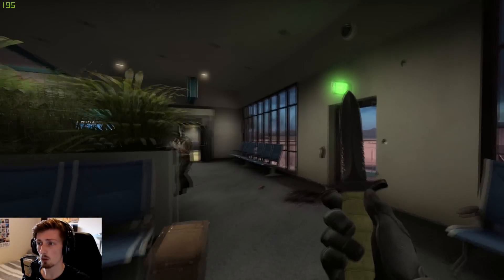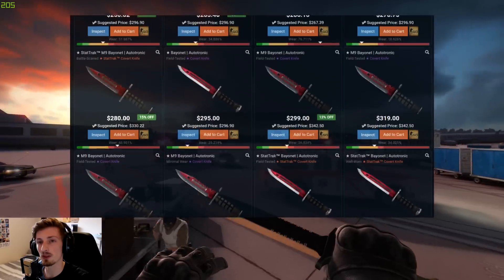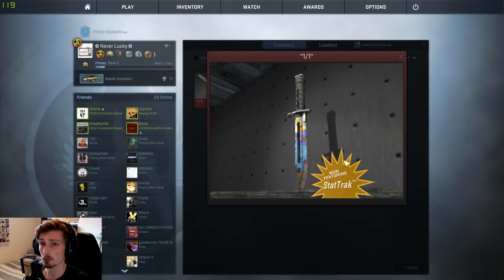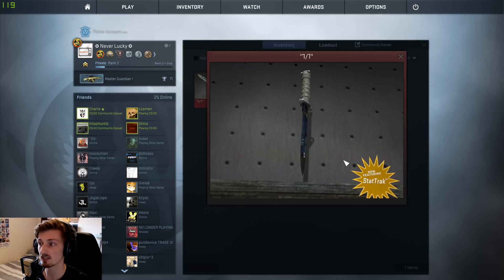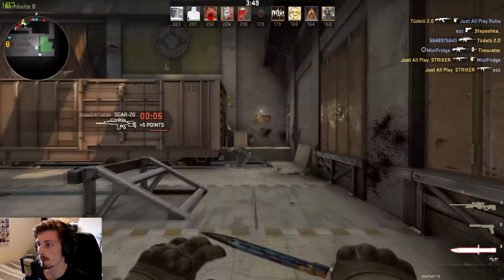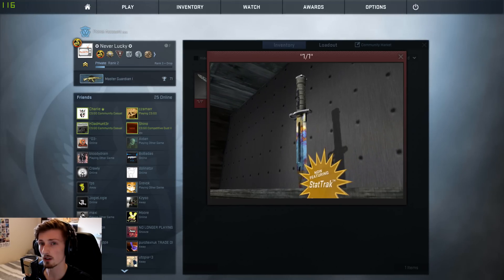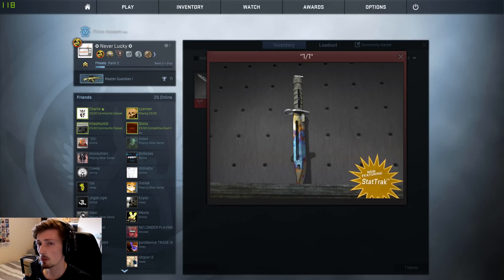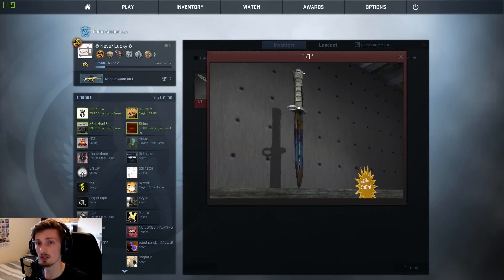BUILDING MY DREAM LOADOUT | EPISODE 2| THE KNIFE (StatTrak Blue Gem)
Buying something on Kinguin?

Gear!:

My 4k Monitor
Best Budget 144hz CS:GO monitor
Best 1440p 144hz Monitor

Mouse Mat
My Keyboard
Budget Keyboard
Recommended Mouse

My CPU
My Motherboard
My RAM
My GPU/mouse
My PSU
512gb SSD
120gb SSD

Updated CPU
Updated Mobo
Updated RAM
Updated GPU

AKG k550 Reference Headphones
Auna 900b Mic
Canon 700d

Artist Links -

AllvarTV is a participant in the Amazon EU Associates Programme & Amazon Services LLC Associates, affiliate advertising programmes designed to provide a means for sites to earn advertising fees by advertising and linking to Amazon.co.uk & Amazon.com